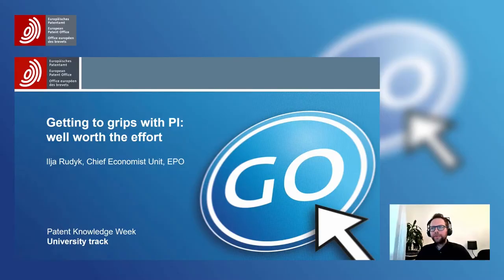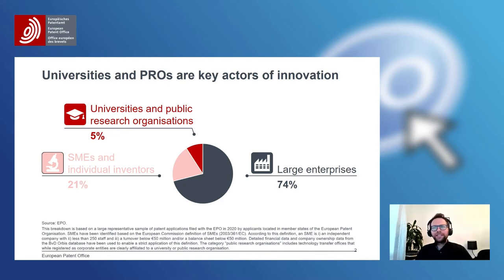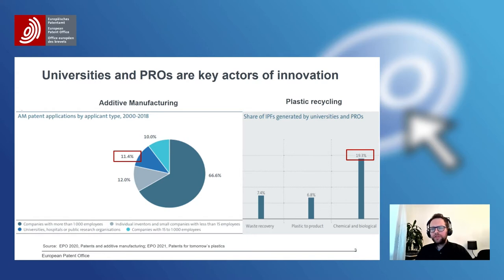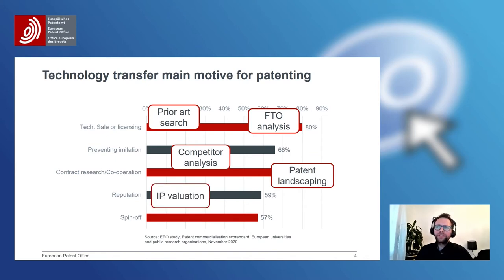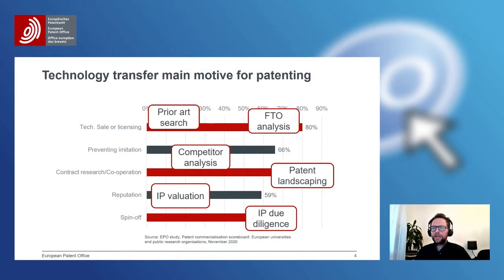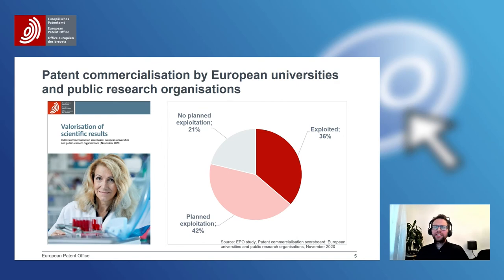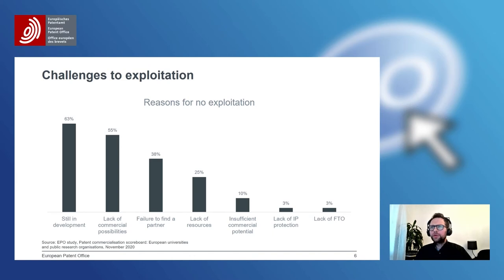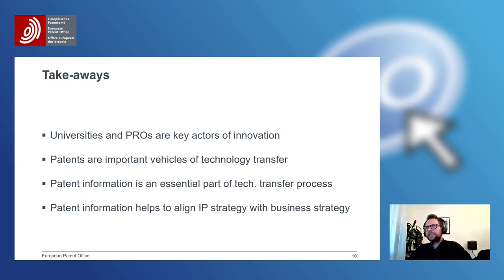DAY 3: UNIVERSITY - Ilja Rudyk